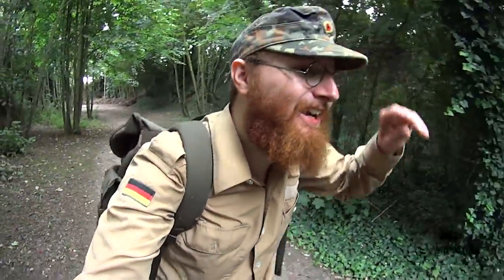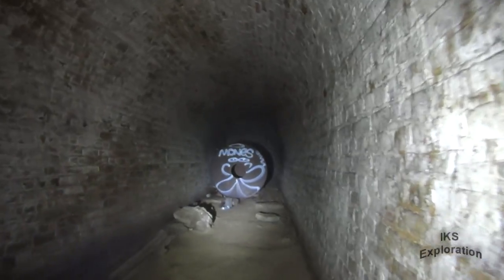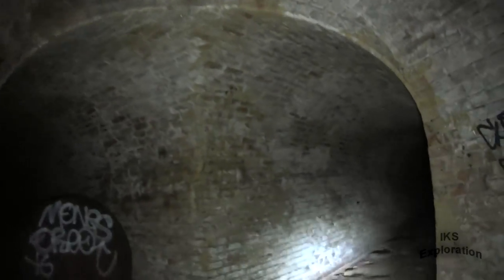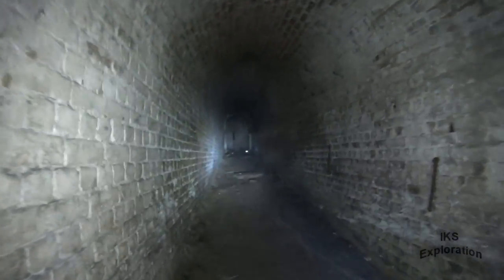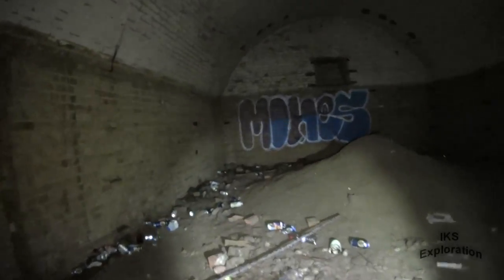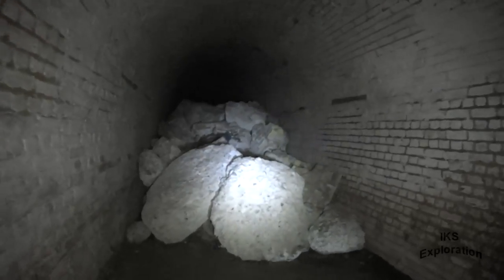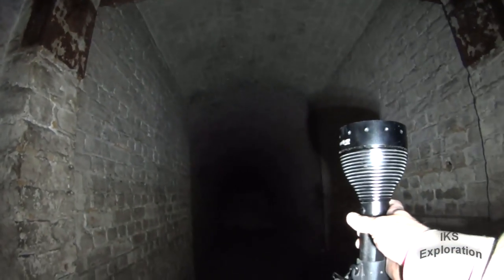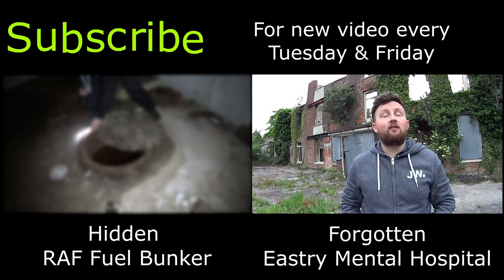Grain Fort Tunnels - River Medway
This historical documentary series was filmed some time ago!
The tunnels today are now locked and are not accessible to the public!

This Friday we are heading to the forgotten 1860s fortification in the south east of Great Britain. it was bulldozed and covered, but there were always people saying there was tunnels under this fort so we had to check this out!